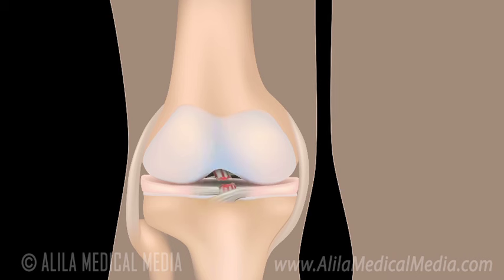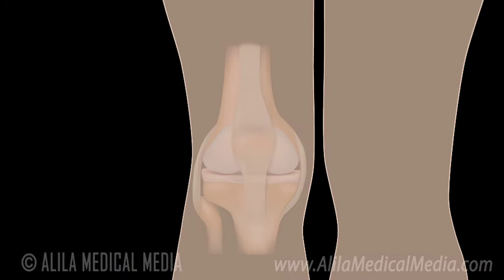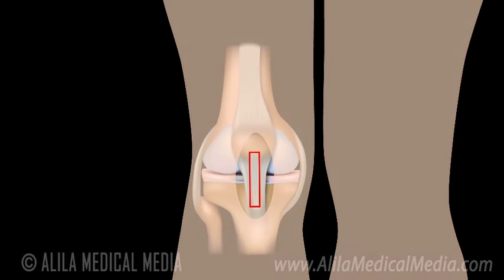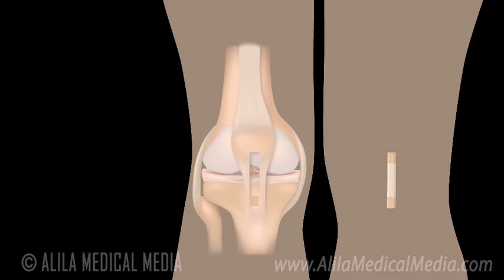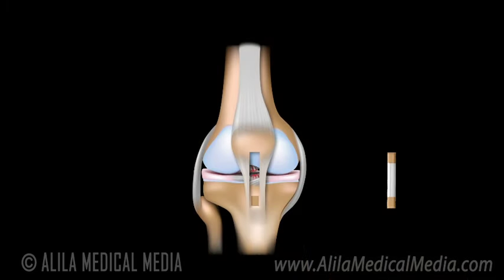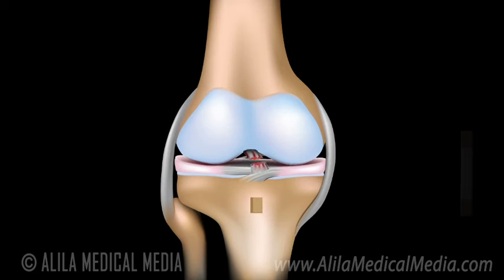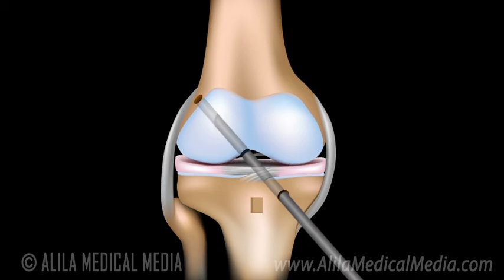ACL Reconstruction Surgery Animation.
Anterior cruciate ligament (ACL) is a thick band of tissue that connects the front end of the tibia to the rear end of the femur. ACL reconstruction surgery is performed to replace a severely damaged or completely torn ACL with a graft. The graft is a piece of healthy ligament taken from elsewhere in the body.
In this procedure, an incision is made in front of the knee.
The graft is taken from the patellar ligament -- the one that connects the kneecap to the tibia.
The incision is closed. The rest of the procedure is performed through small incisions with the help of an arthroscope.
The damaged ACL is removed.
A channel is drilled diagonally through the tibia and the femur.
The graft is pulled through the channel.
Special screws are used to secure the graft in place.